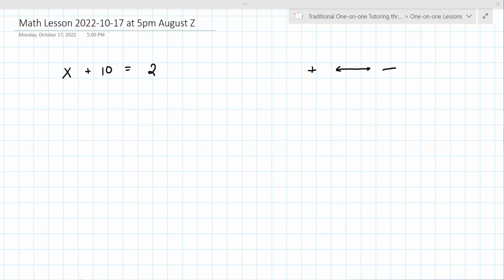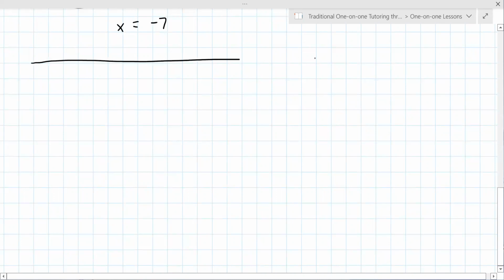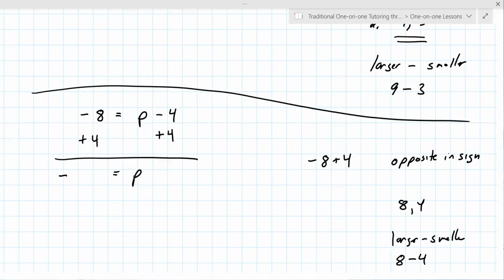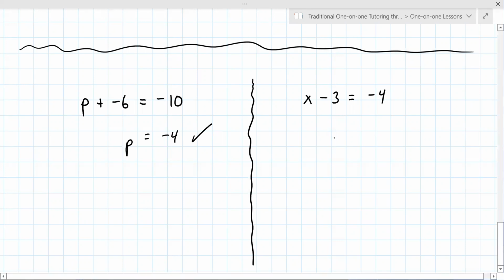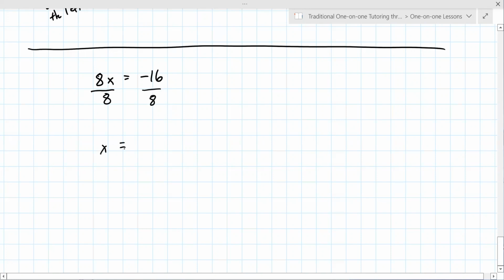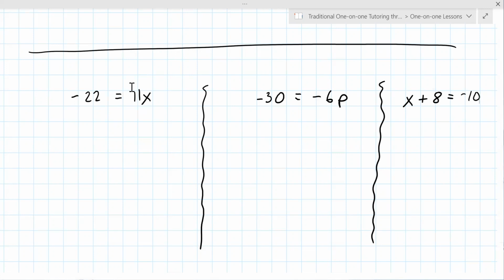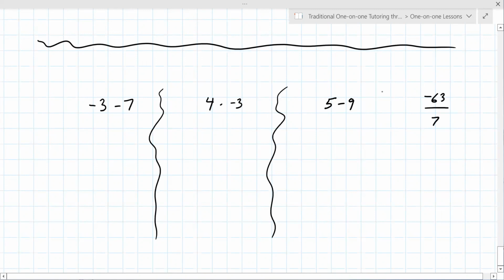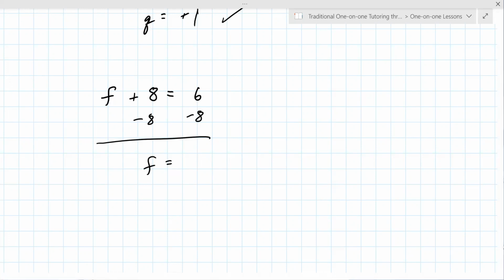Middle School School Math Lesson [2022-10-17 at 5pm MST August Z]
This lesson focused on solving one step equations by adding, subtracting, multiplying and dividing.